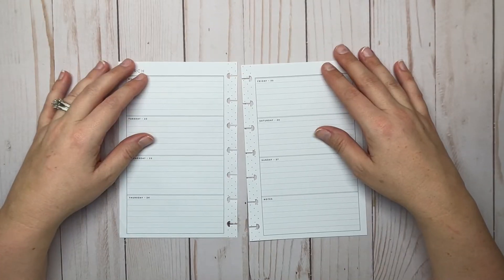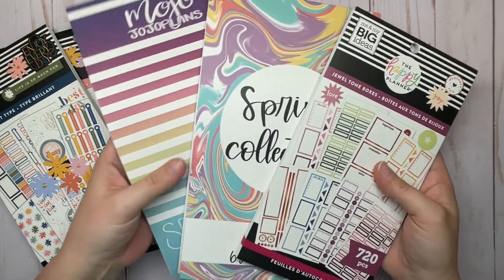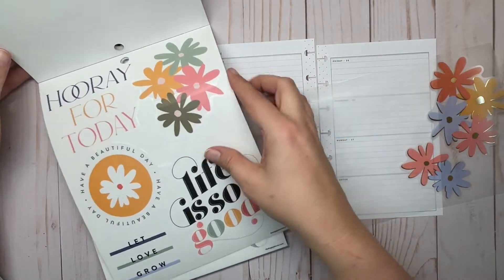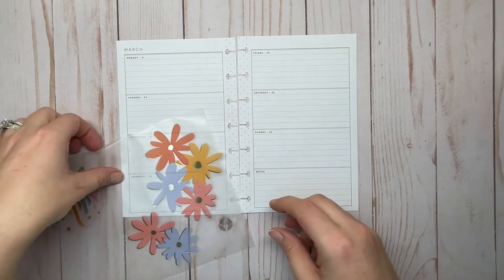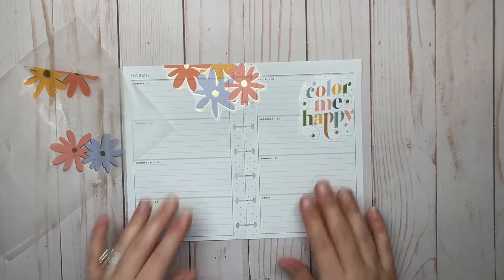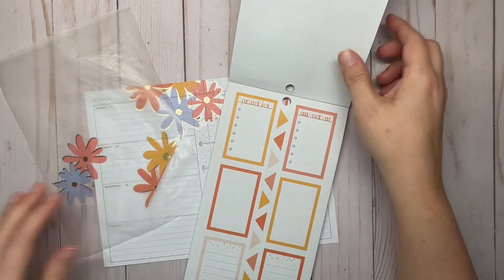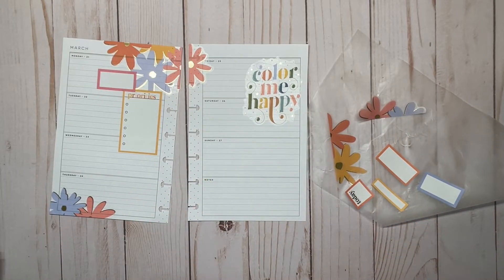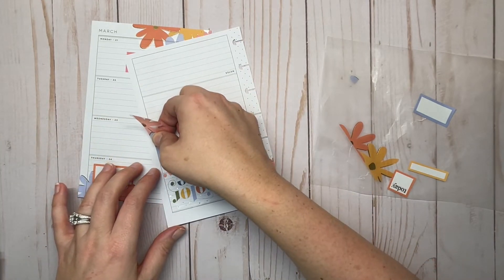PLAN WITH ME - MINI HORIZONTAL HAPPY PLANNER - BRIGHT TYPE JEWEL TONE BOXES MOJO JOJO PLANS SPRING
In this video, I'm planning in my mini “on the go” Happy Planner for the week of March 21st-27th using the Bright Type stickers books and Jewel Tone Boxes from the Happy Planner along with Mojo Jojo Plans Spring Boxes. Who says you can't use the Large Value Pack sticker books in a mini spread?! I hope you enjoy my video!

Yoobi Scissors

EK Tools Precision Scissors

Tombow Mono Permanent Adhesive

Tomboy Mono Permanent Adhesive Refills

Tombow Mono Correction Tape